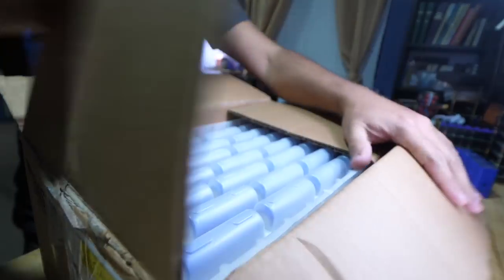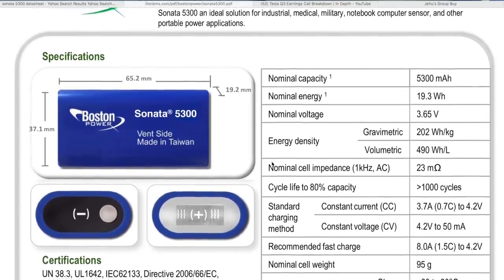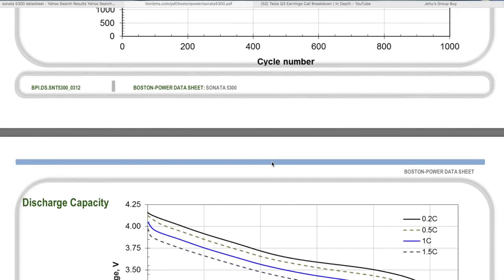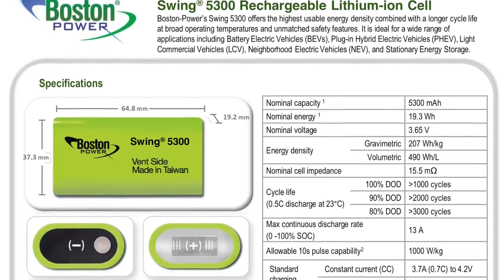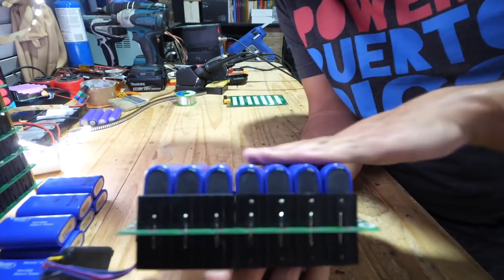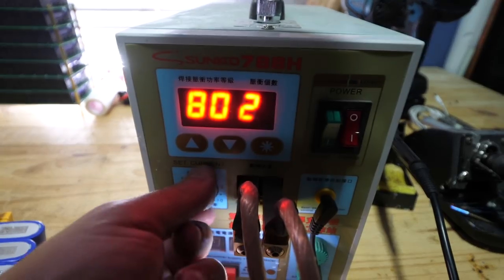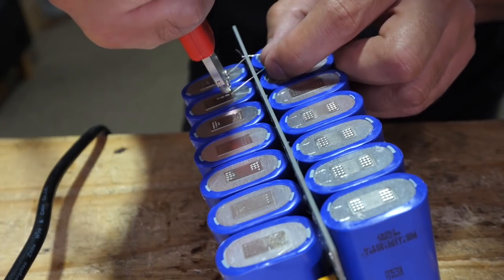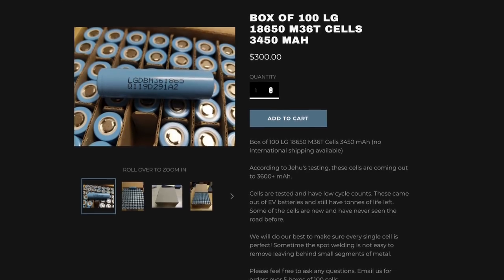$100/kWh Boston Power Sonata 5300 - New In box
FAQ:
4) Where Can I buy Solar Panels?   Flexible
7) What is the best fuse wire? I only use 1/8w resistor legs
8) Why not use Supercapacitors?